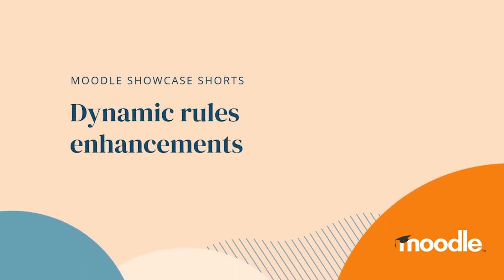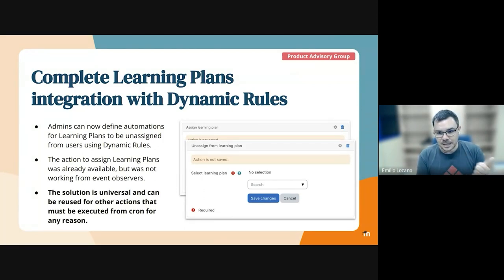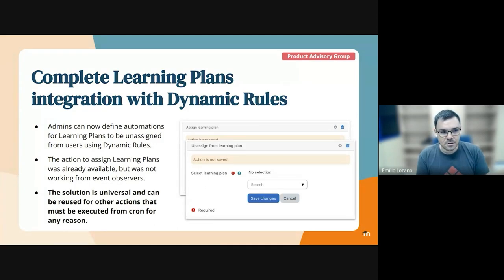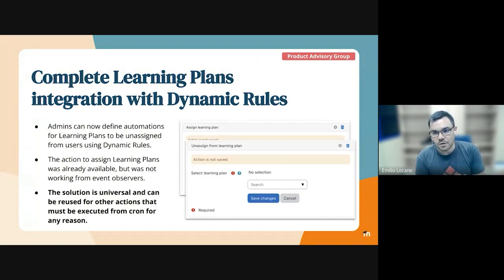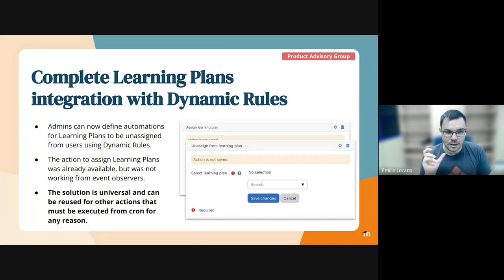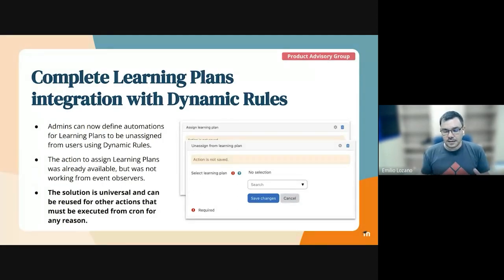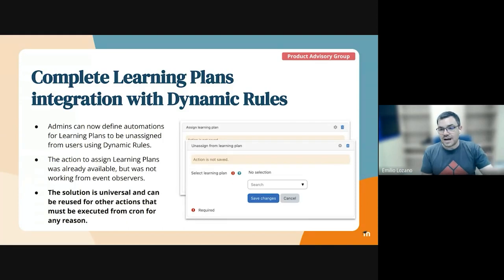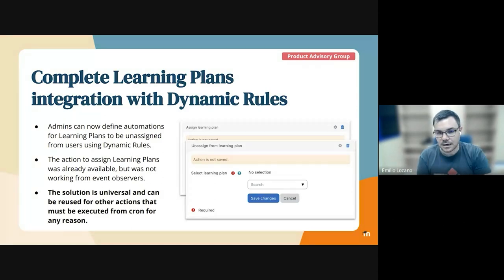Showcase Short | Dynamic rules enhancements